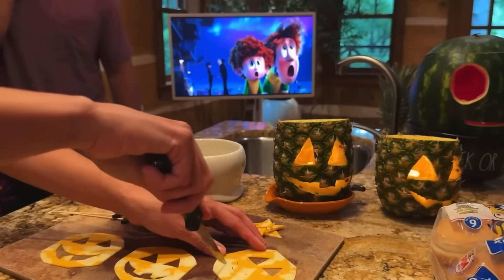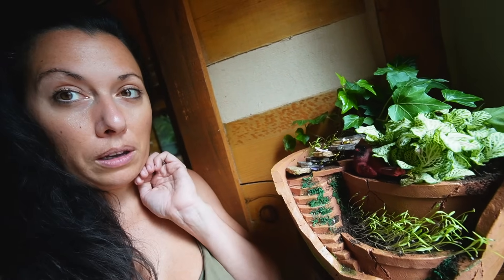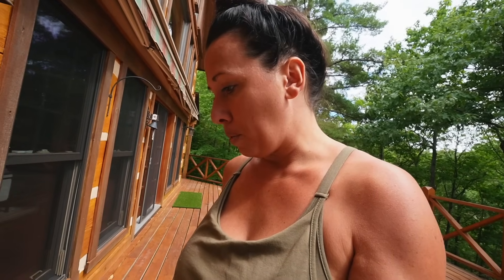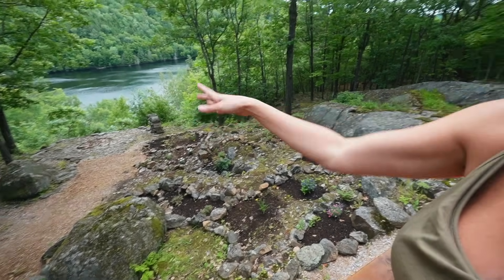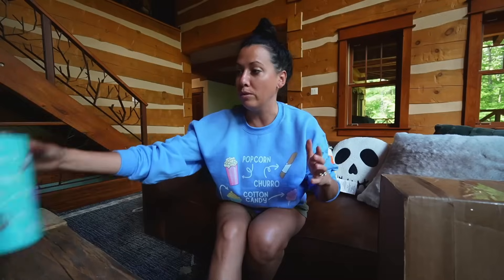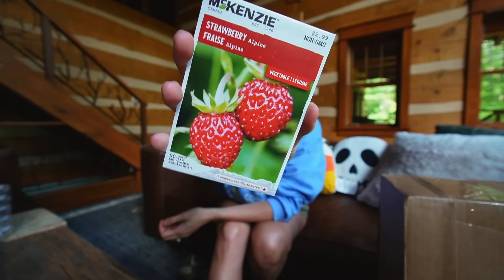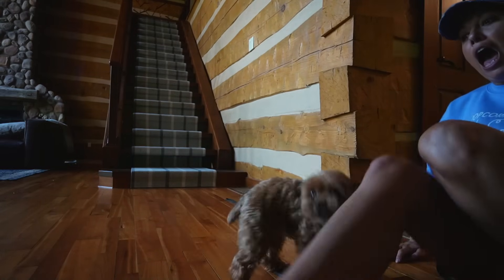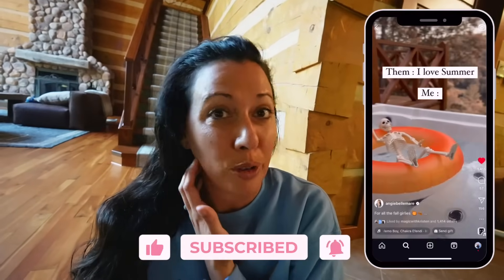Home & Garden DIYs | Summerween Shopping at Michael's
♡ Products Mentioned :
Code AngieB

♡ Shop the Daily Grind Planner , Reading Tracker Insert, Daily Home Candles , The My Dream Life Blueprint Workbook & more